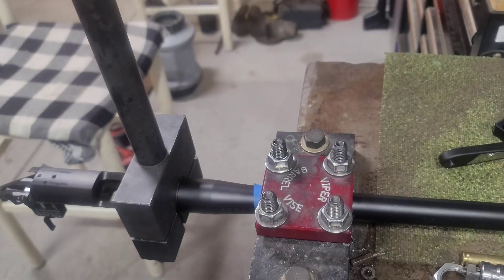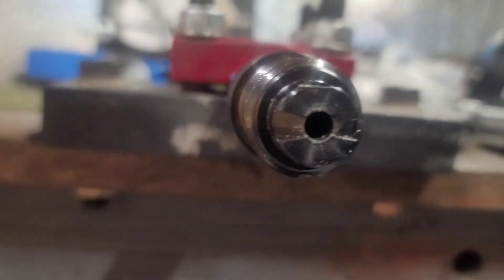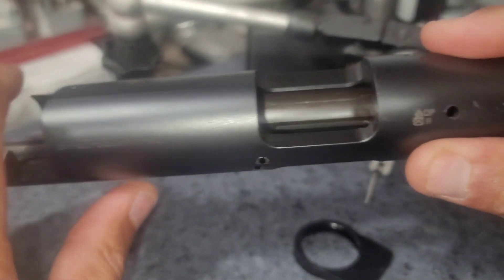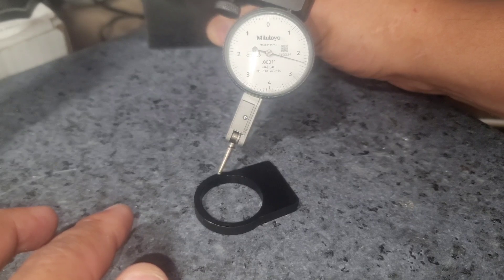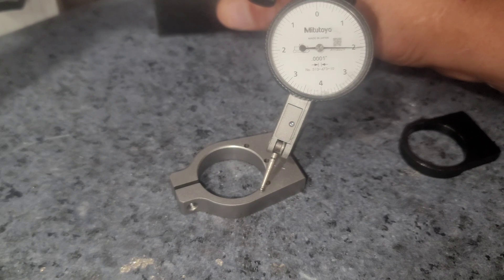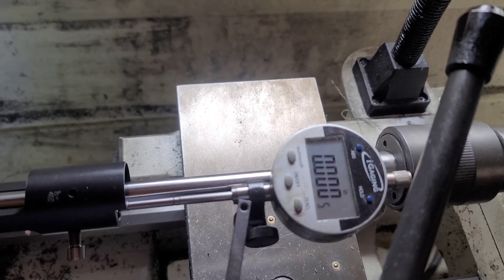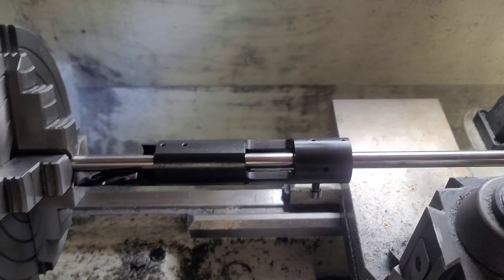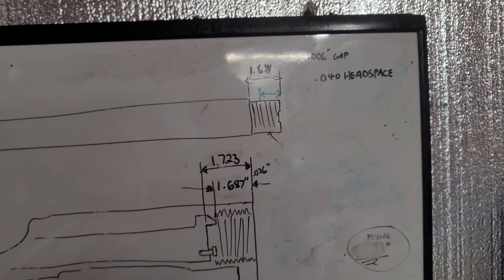Bergara B14R 22LR EP.02 | Blue Printing Action